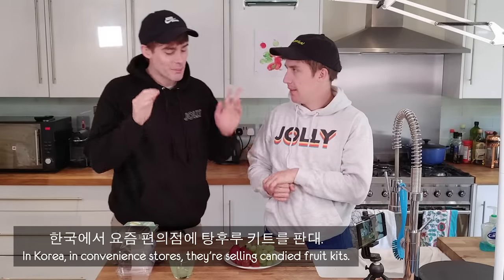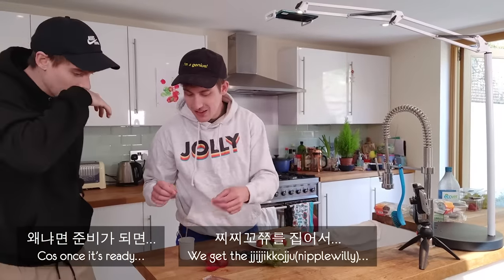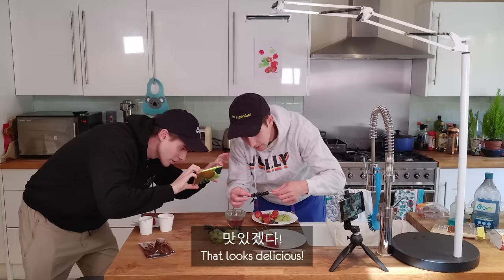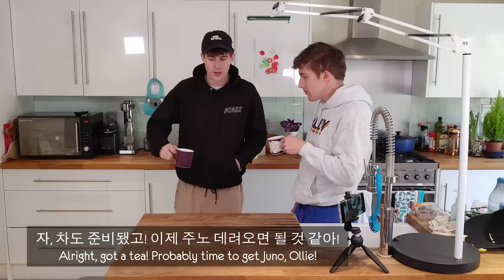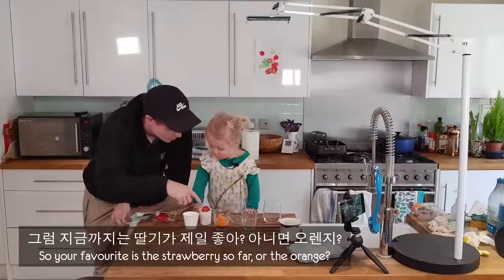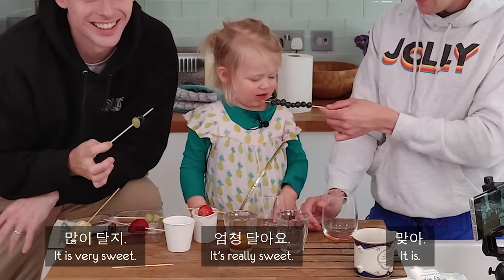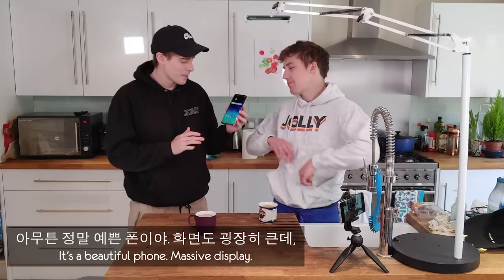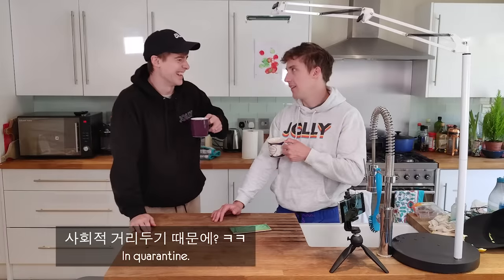British 2 Year Old Tries Homemade Candied Fruit and ASMR for the first time!!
Today we make JOLLY candied fruits with Juno and film the entire process with an unreleased, brand new LG phone!

“ 이 영상은 LG전자로부터 소정의 제작비와 함께 리뷰용 제품을 무상 제공 받아 제작했습니다. "

오늘은 격리 중 지루함에 지친 졸리가 집에서 탕후루를 만들어봅니다! 그리고 전체 영상을 이번에 새로 나온 LG VELVET으로 찍어봤어요! 과연 과일을 좋아하는 주노가 처음 탕후루를 먹어본 반응은…?!

※ LG VELVET 카메라 기능 관련 언급한 ‘보이스 보케’의 공식적인 기능명은 ‘보이스 아웃포커스’ 입니다.

Written and Directed by Josh and Ollie
Series Producer: Hyemin Lim & Sepi Zolfaghari
Production Assistant: Jordan Carrott
Editor: Grace Park & Sepi Zolfaghari
Editor/Translator: Sejun Lee
Translator: Miso Kang